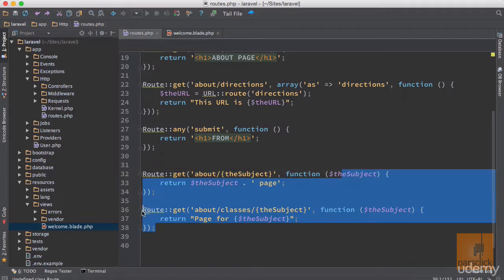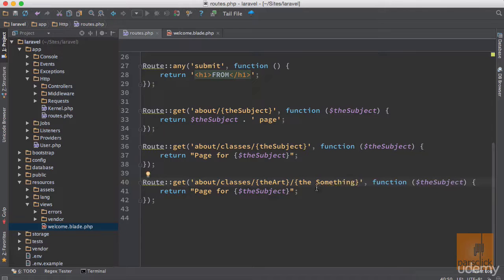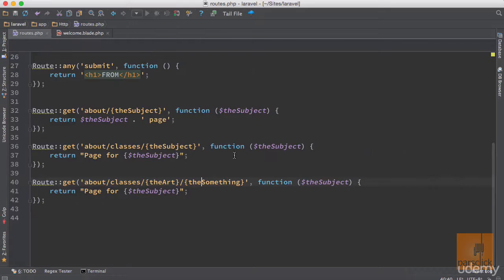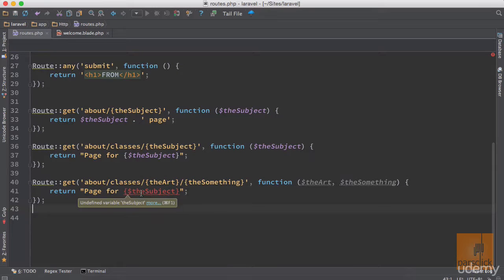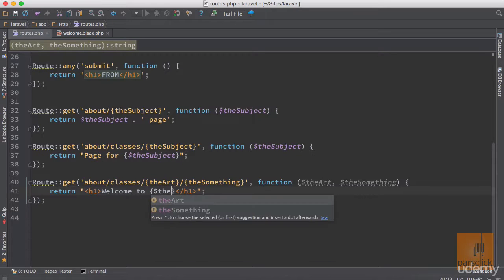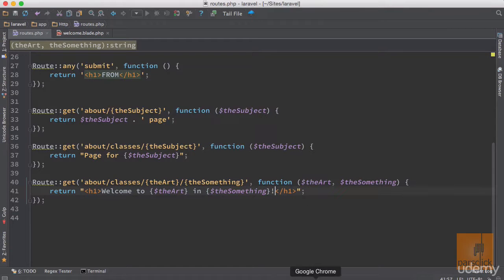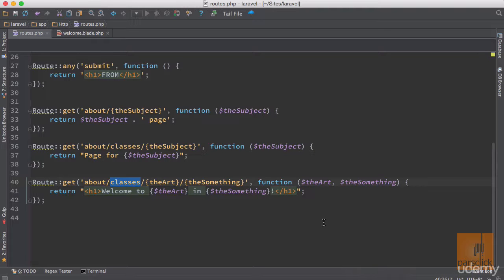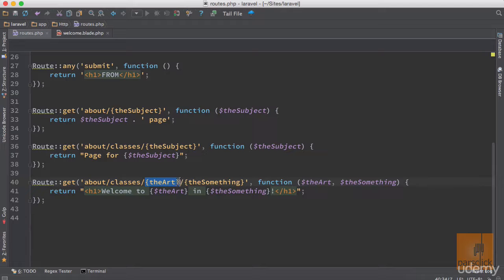Two Variable Routing in laravel